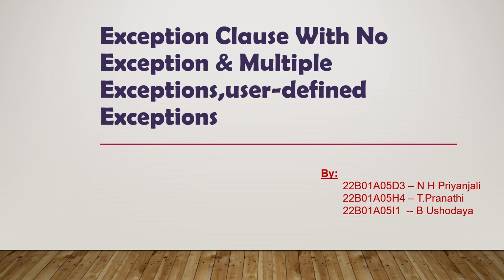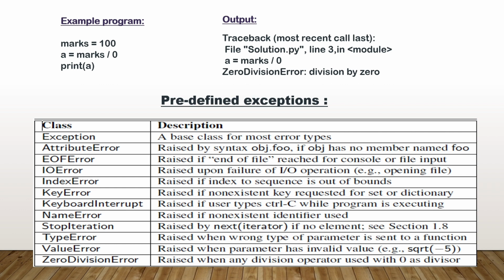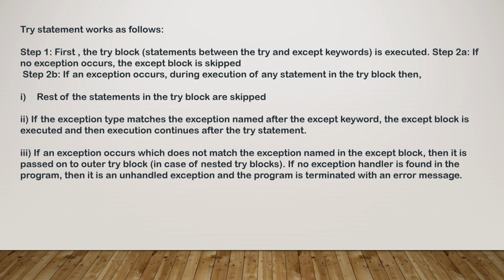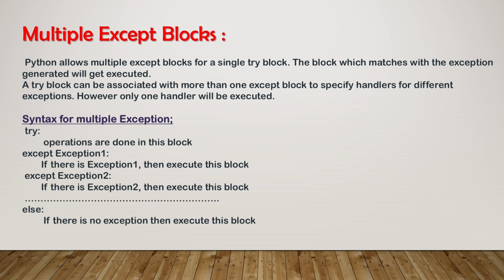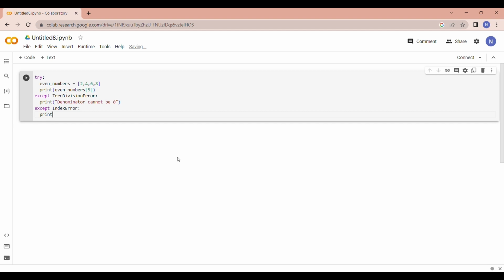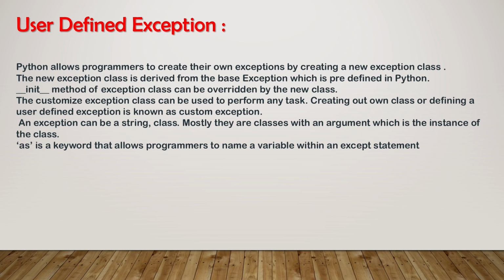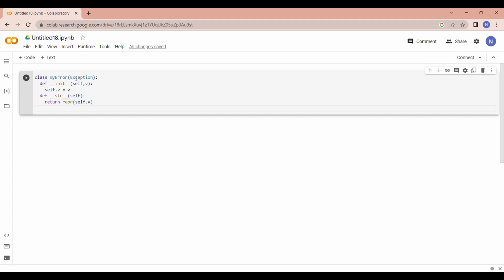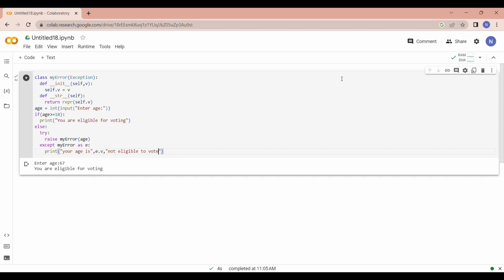Exception Clause with No Exception || Multiple Exceptions || User defined Exceptions